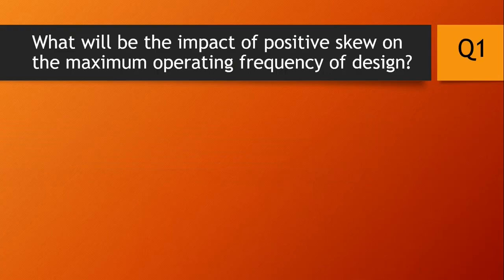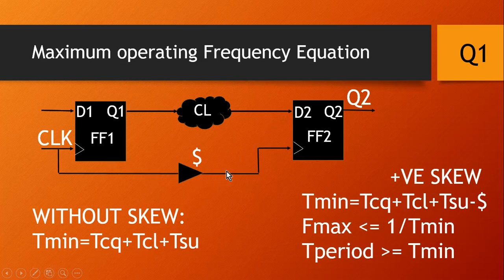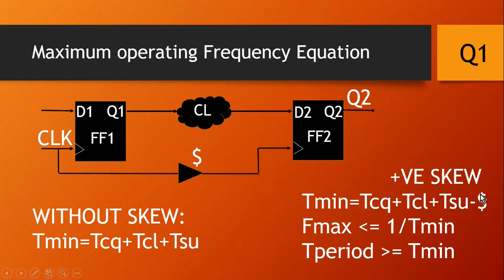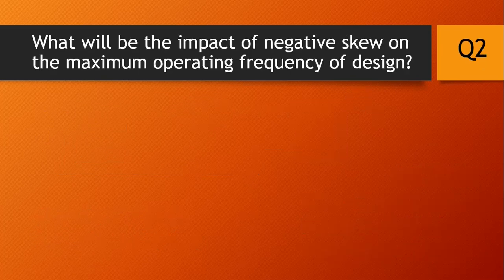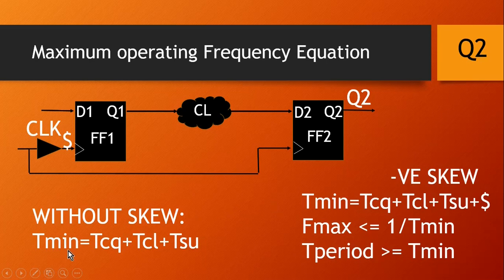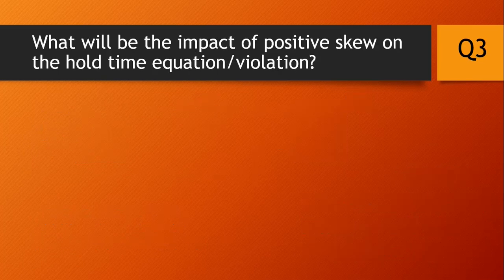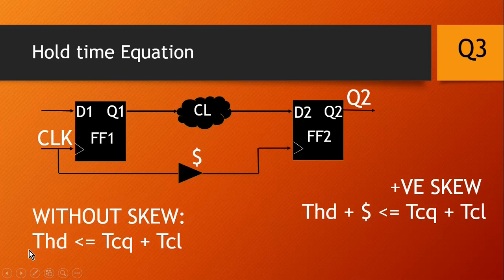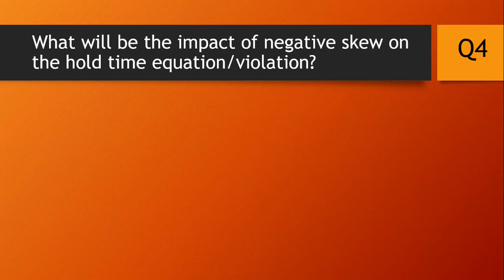Static Timing Interview Questions Part 5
Link of complete series of Static Timing Analysis Interview questions and answers are given below: